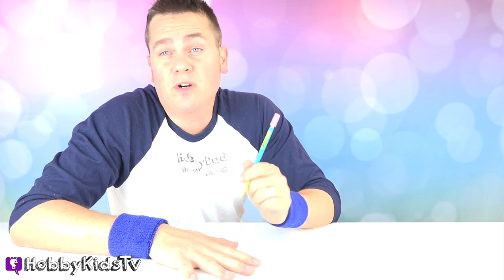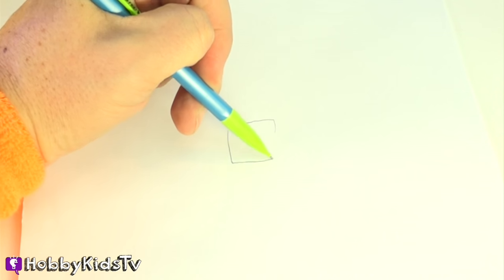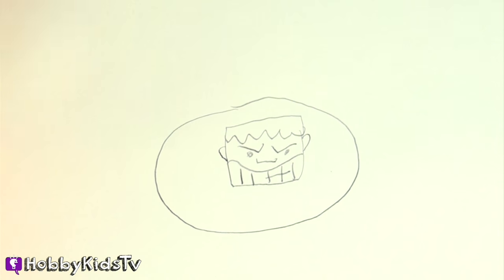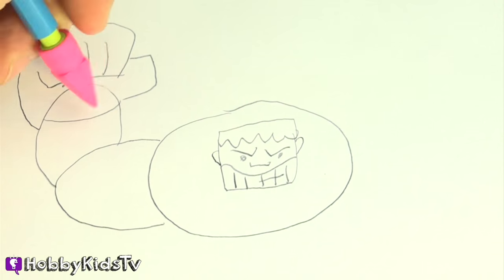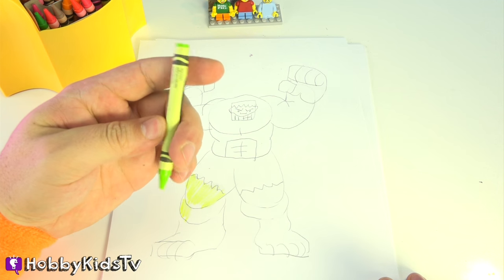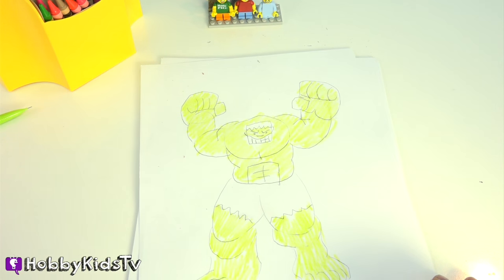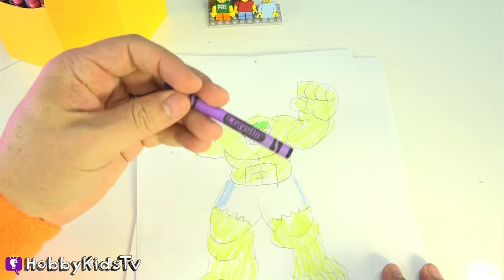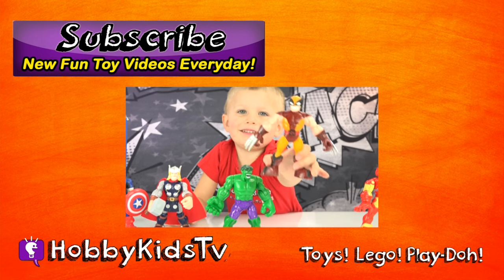Speed Draw Incredible Hulk Superhero w/ HobbyDad!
HobbyDad shows how you can draw a superhero favorite! Follow along and tell us how your drawing went. Send us your pics to HobbyKidsMail.

Rue De La Swing 4
Trying To Feel Good 5